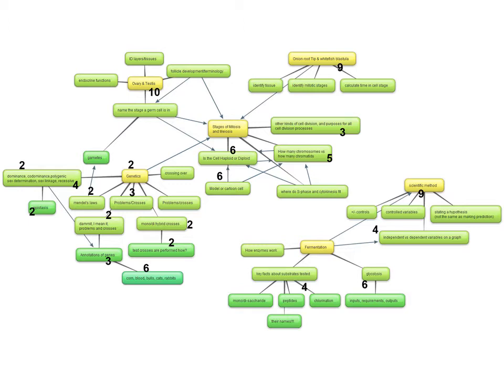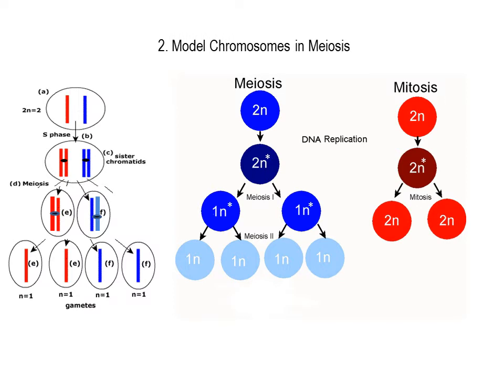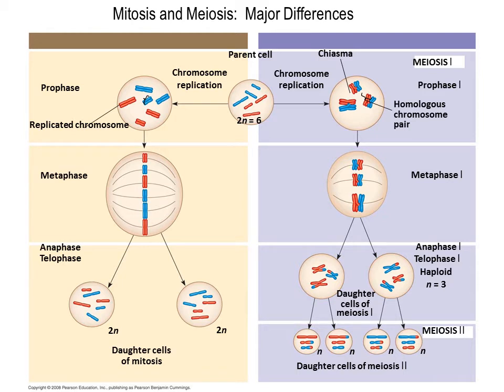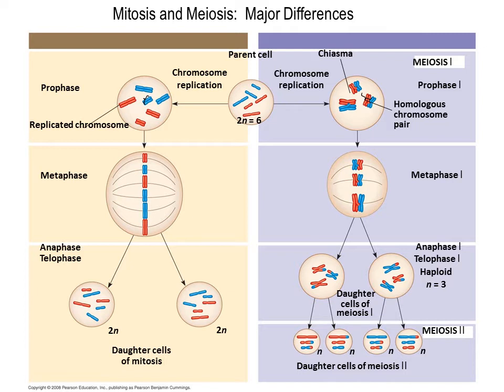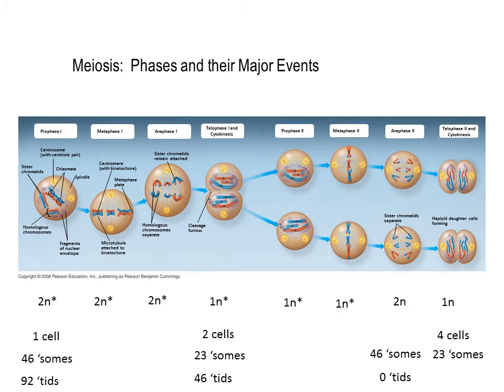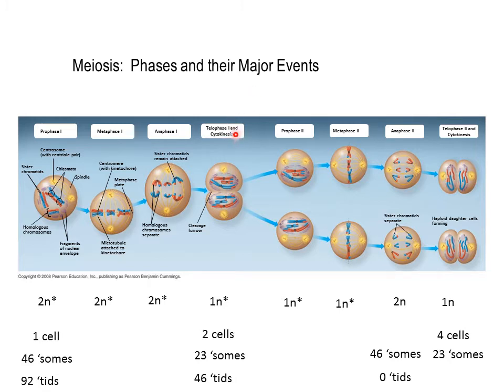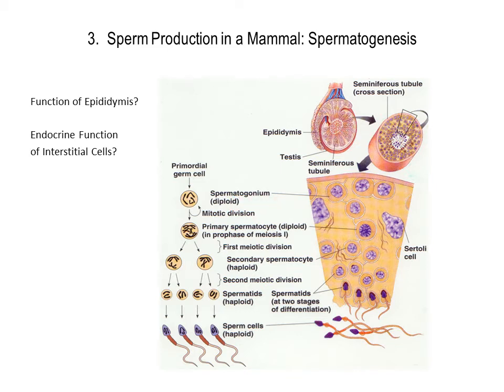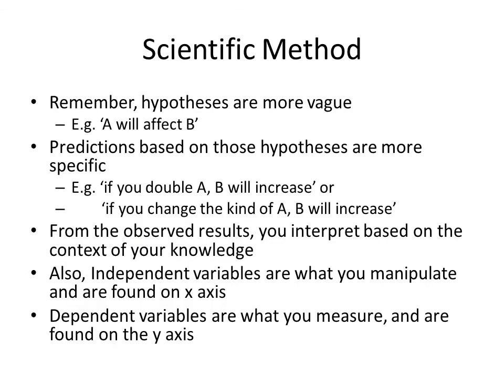Xavier University Gen Bio 161: Trouble Spots for Section 2/4